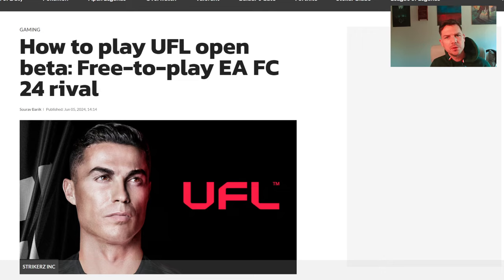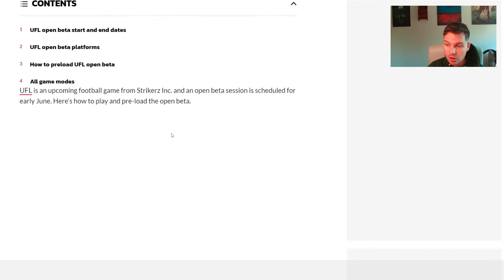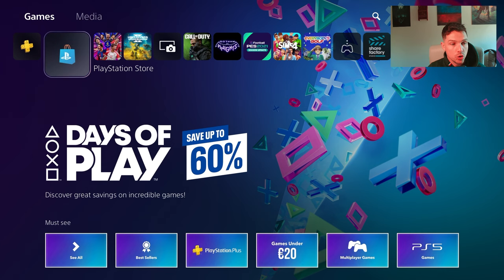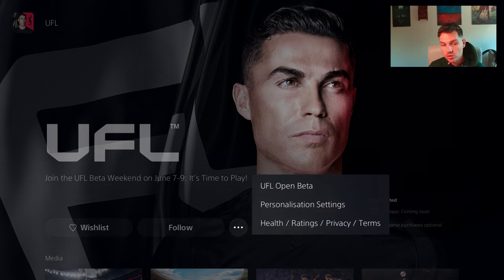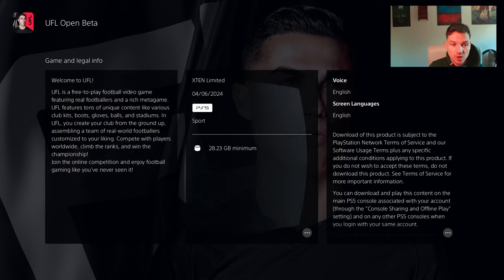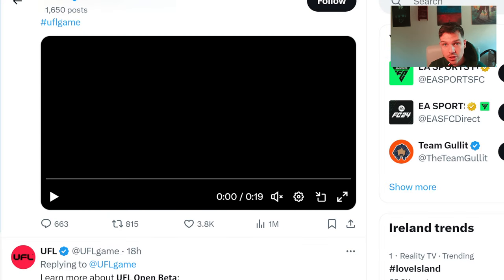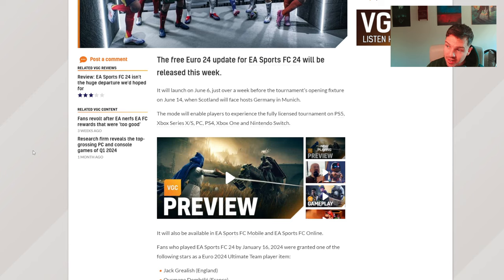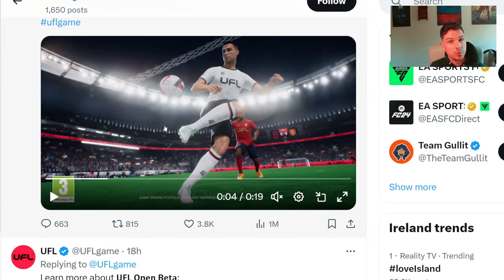UFL OPEN BETA NEWS | WILL I PLAY IT?